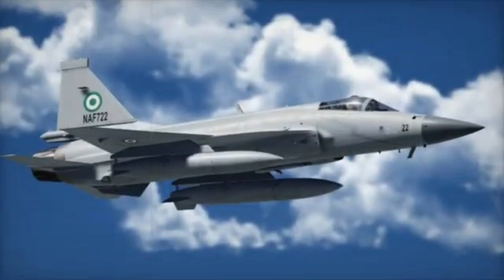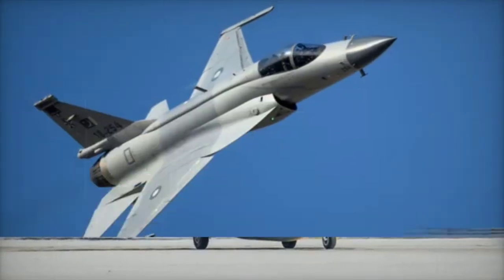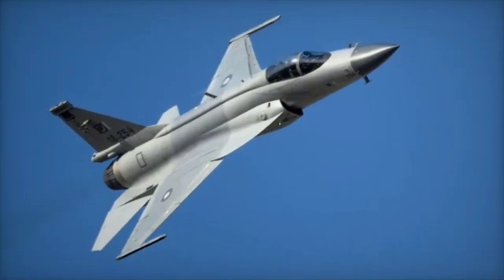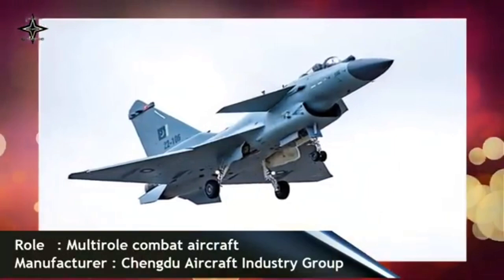J-10C Vs JF-17 Thunder Block 3: Fighter Comparison.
J-10C vs JF17 Thunder Block 3:
A Comparison.

The J-10C and JF17 Thunder Block 3 are two advanced fighter jets developed by China to meet the needs of modern aerial warfare. While both aircraft originate from Chinese aviation technology, they serve different roles and cater to distinct requirements. This article explores their key features, capabilities, and differences in a simplified manner.

1. Design and Origin

J10C: The J10C is a single-engine, multirole fighter jet developed by Chengdu Aircraft Corporation for the Chinese Air Force. It is part of the advanced J-10 series and is designed for air superiority and strike missions. Its delta-wing design with canards gives it excellent maneuverability.

JF17 Thunder Block 3: The JF17 is a lightweight, single-engine multirole fighter jointly developed by China and Pakistan. The Block 3 version represents the latest upgrade, incorporating advanced avionics and weaponry. The JF17 primarily caters to the export market and nations seeking cost-effective fighters.

2. Performance

J10C: Equipped with a more powerful WS10B engine or AL31FN, the J-10C has superior speed, range, and agility. It also supports advanced thrust-vectoring capabilities, enabling sharp maneuvers.

JF17 Thunder Block 3: The JF17 uses a less powerful RD 93 engine, limiting its overall performance compared to the J10C. However, its lighter frame offers decent speed and agility for its class.

3. Avionics and Radar

J10C: The J10C is equipped with an Active Electronically Scanned Array (AESA) radar, giving it superior detection and targeting capabilities. Its advanced sensors and electronic warfare systems enhance survivability and operational effectiveness.

JF17 Block 3: The Block 3 also includes an AESA radar, improving its capabilities over earlier variants. However, it remains less sophisticated than the J-10C due to budget and operational constraints.

4. Armament

J10C: The J10C can carry a wide range of weapons, including beyond-visual-range (BVR) missiles like the PL15, ground-attack missiles, and precision-guided bombs. Its payload capacity is higher, allowing it to perform diverse missions.

JF17 Block 3: The JF17 Block 3 is armed with advanced BVR missiles such as the PL-15 and short-range missiles like the PL-10. It also supports air-to-ground weapons but has a smaller payload capacity compared to the J10C.

5. Cost and Role

J10C: As a higher-end fighter, the J10C is more expensive to operate and maintain. It is better suited for air forces with larger budgets seeking advanced capabilities.

JF17 Block 3:
The JF17 is designed to be cost-effective. Its low operating cost makes it attractive for smaller air forces, especially for countries with limited defense budgets.

6. Deployment

J-10C: Primarily used by the Chinese Air Force (PLAAF) and recently acquired by Pakistan, the J-10C is considered a higher-tier fighter, often compared to Western 4.5-generation jets.

JF17 Block 3: Widely used by Pakistan, the JF17 is the backbone of its air force and is also exported to other nations. It provides reliable performance at a fraction of the cost of more advanced jets.

7. Conclusion

The J-10C and JF17 Thunder Block 3 serve different purposes. The J-10C is a more capable and advanced fighter designed for air superiority and complex missions. On the other hand, the JF17 Block 3 offers a balanced combination of modern technology and affordability, making it an ideal choice for nations with constrained defense budgets.

While the J10C outperforms the JF17 Block 3 in almost every technical aspect, the latter stands out for its cost-efficiency and adaptability, fulfilling the needs of a different segment of users.